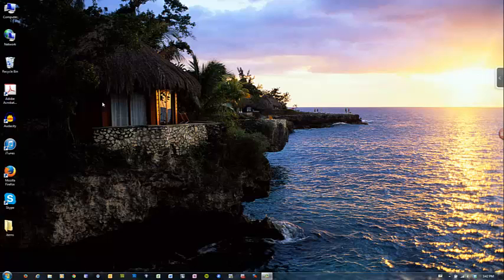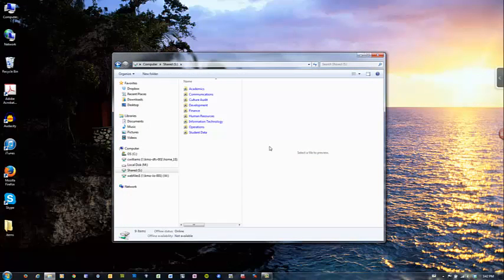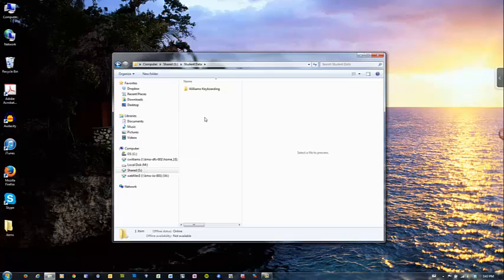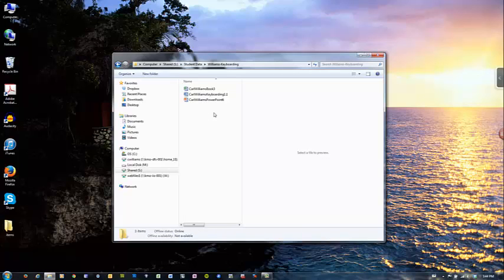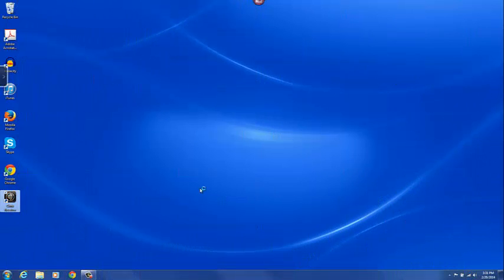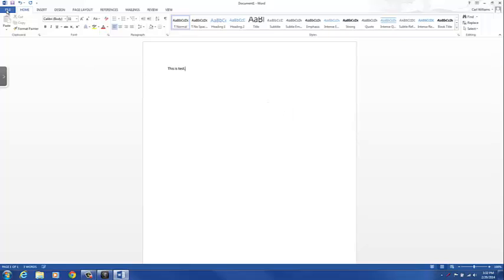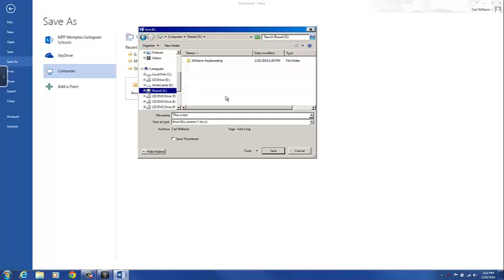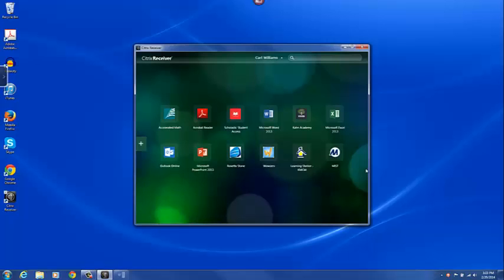Saving Student Work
THis tutorial expalins how to save work for students so that it is accessible to faculty